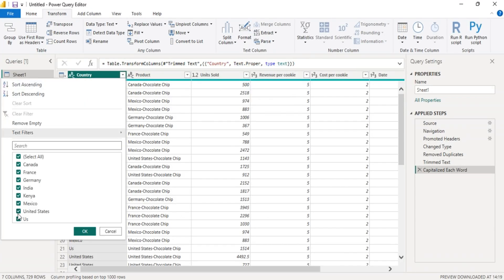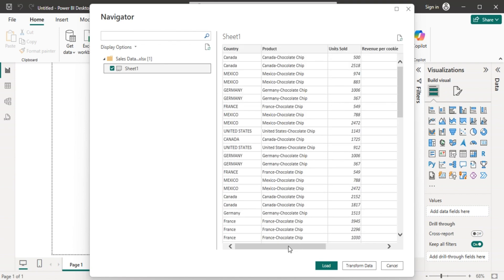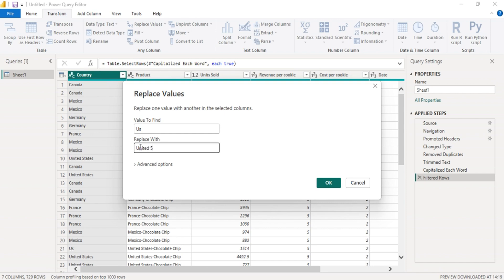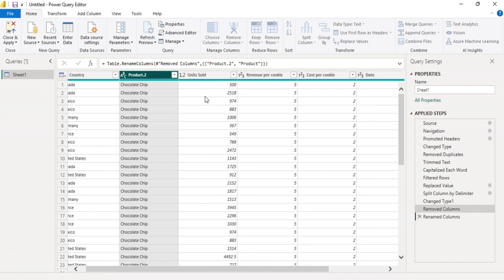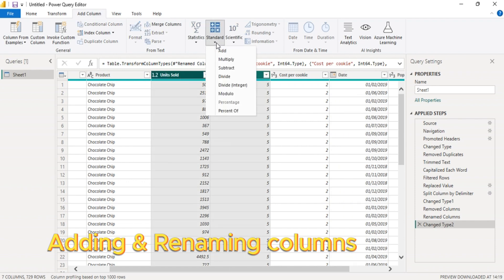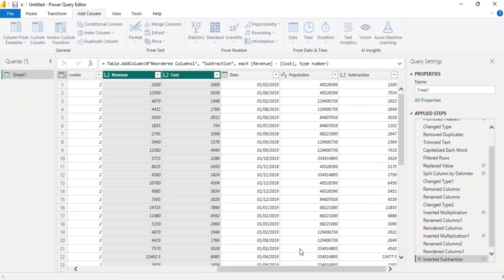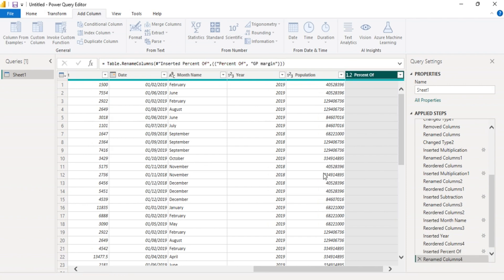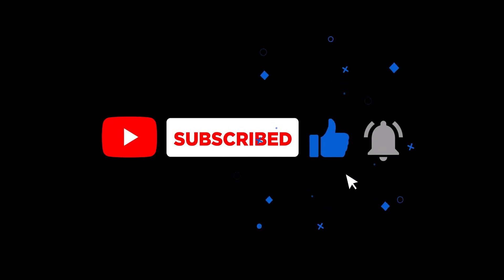Power Query Data Cleaning | Power BI Tutorial for Beginners (Step-by-Step)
In this tutorial you will learn how to clean, format, and transform data using Power Query in this step-by-step tutorial! Whether you need to remove duplicates, merge & split columns, format dates, or rename fields, this guide will help you automate and streamline your data preparation process.

⌚Time stamps
00:00 Introduction to Power Query
00:32 Importing Data into Power BI
01:36 Removing Duplicates in Power Query
01:48 Data Formatting & Transformation
02:46 Merging, Splitting & Removing Columns
04:20 Date Formatting in Power Query
 04:43 Adding & Renaming Columns
 07:37 Saving & Loading Data into Power BI